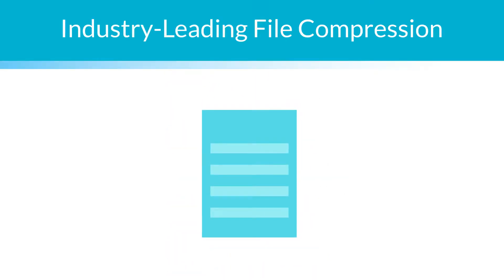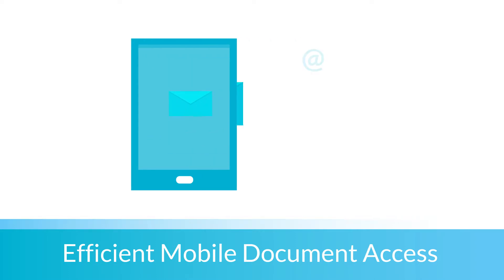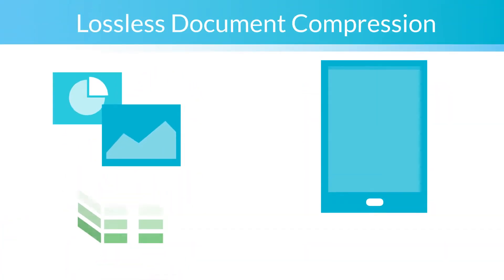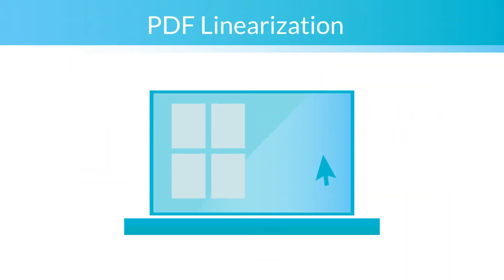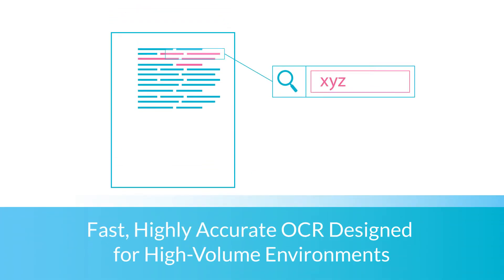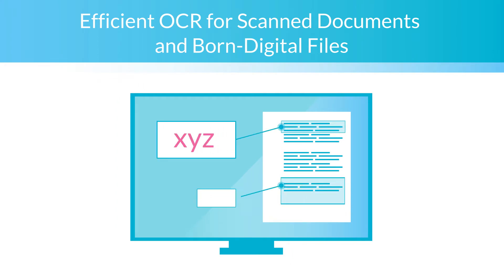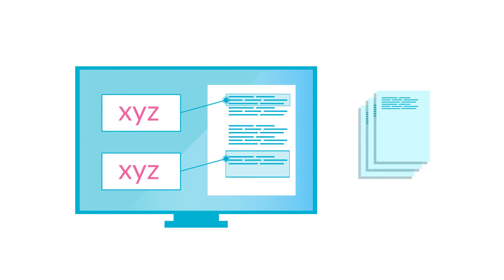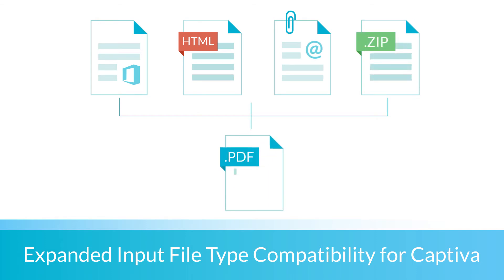PDF Optimization Suite for OpenText Captiva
Since 2004, we've carried out trusted integrations into Captiva®. Our PDF Optimization Suite integrates seamlessly into OpenText Captiva with advanced OCR, file compression, and PDF conversion capabilities to create highly efficient captured documents. The suite automatically identifies and bypasses the OCR phase for existing text layers in digital documents, greatly increasing document conversion speed and accuracy. The suite is a full-featured solution that provides optimized optical character recognition handling for digitally born documents. The PDF Optimization Suite will convert MS Office documents, HTML, email attachments, and zip files to PDF in addition to most common image file formats such as TIFF, JPG, BMP, and more. With more efficient processing of image documents and digital files, enterprises can use the PDF Optimization Suite for OpenText Captiva to streamline their document processing into a single, optimized workflow.

Compressing black and white image files by a factor of 5x-10x and color image files by a factor as high as 100x, our software offers lossless compression to ensure processed files remain compliant with records retention rules. Optimizing documents leads to faster, easier access, storage, and transmission of vital information between an organization’s employees, clients and users. With these features, the suite allows Captiva users to create an organized repository with standardized, highly optimized PDF files.